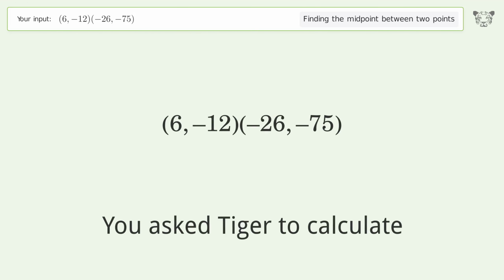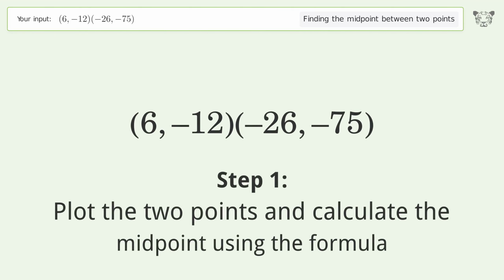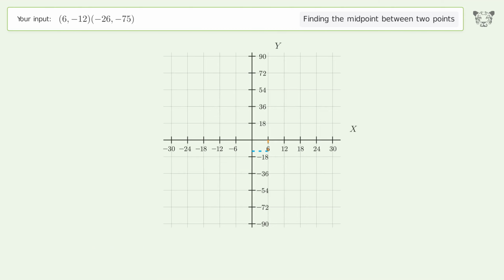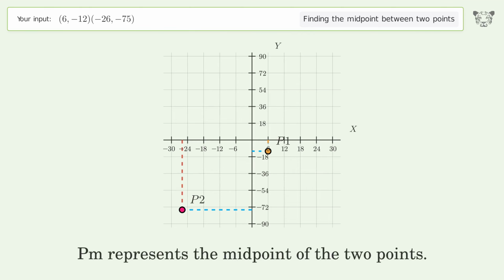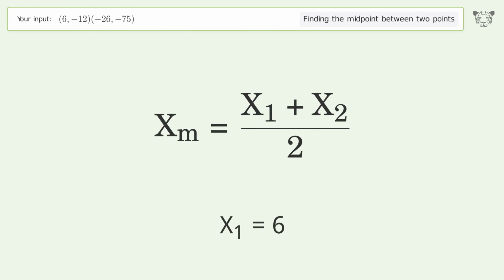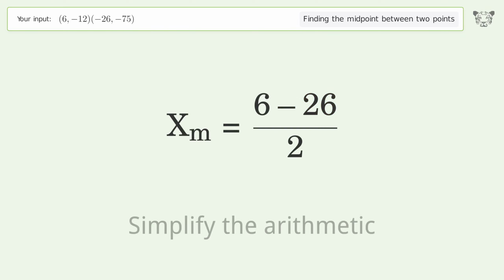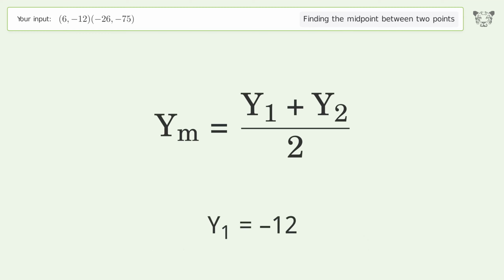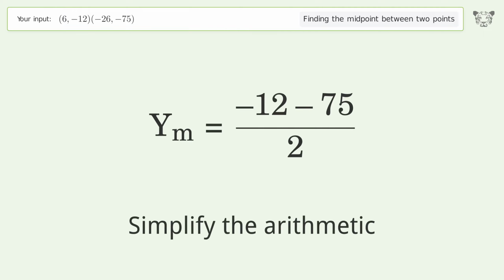Find the midpoint between two points p1 (6,-12) and p2 (-26,-75): Step-by-Step Video Solution